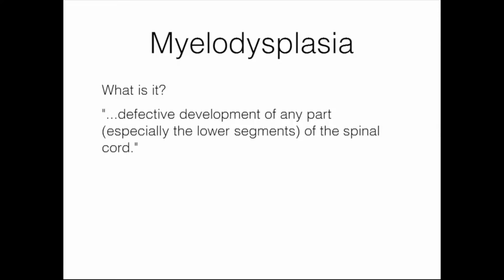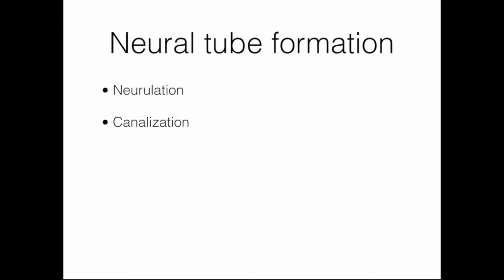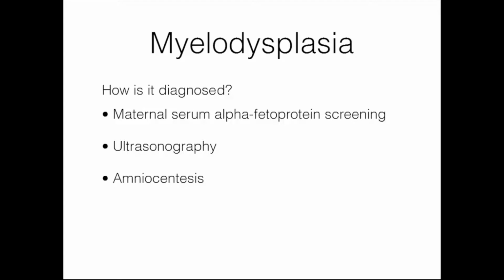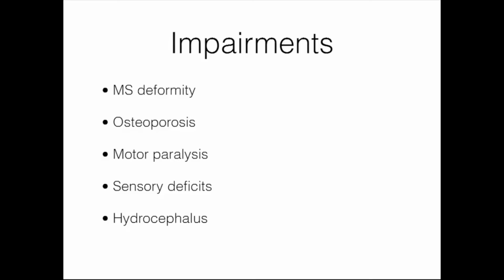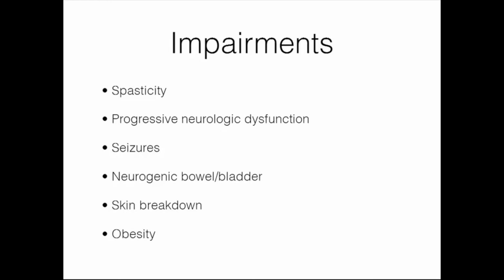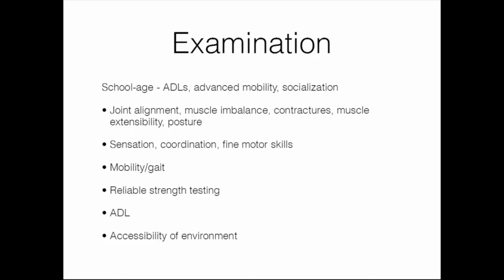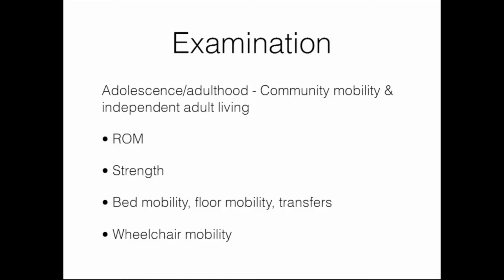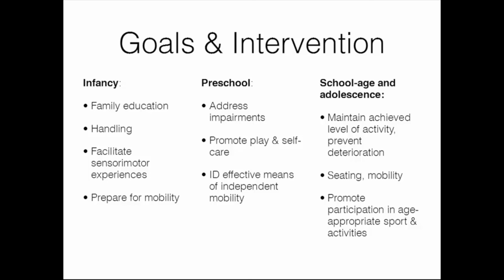Myelodysplasia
This video provides an overview of myelodysplasia for the pediatric physical therapist.